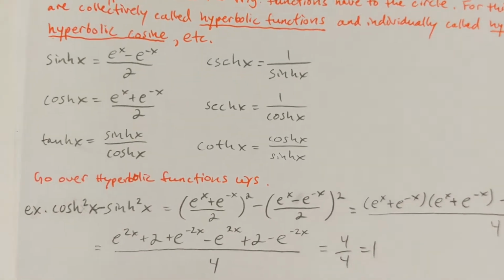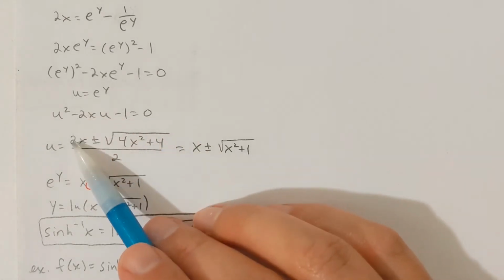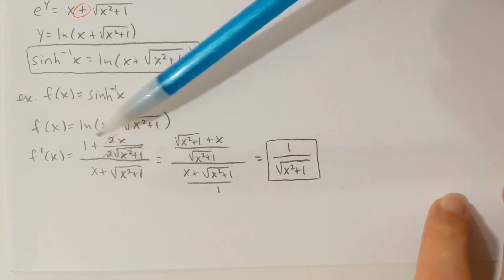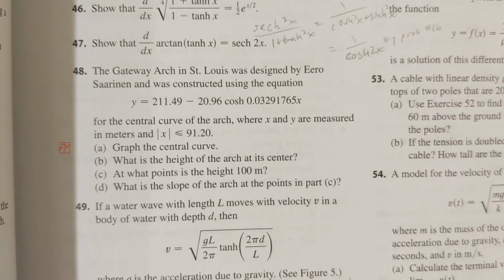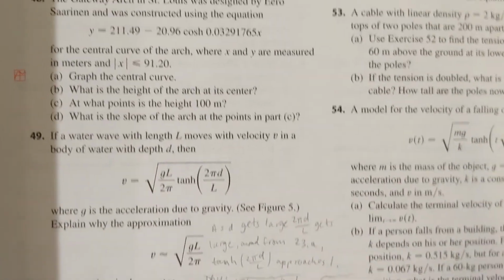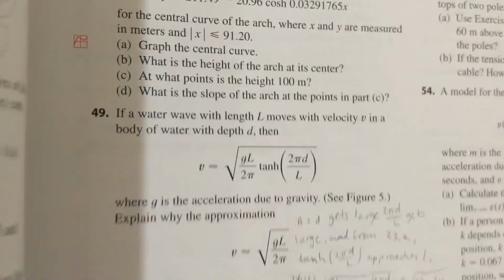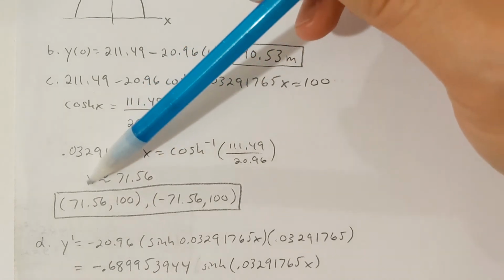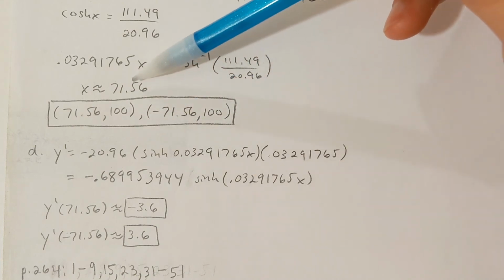Spielman 222 notes video #39